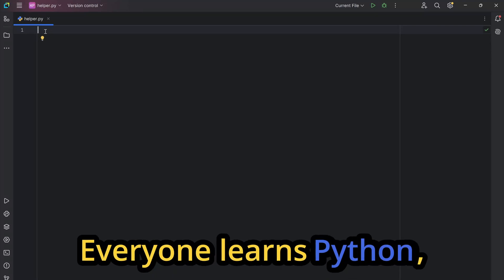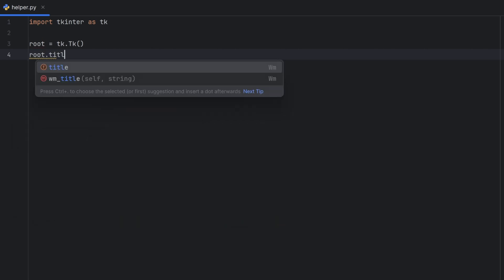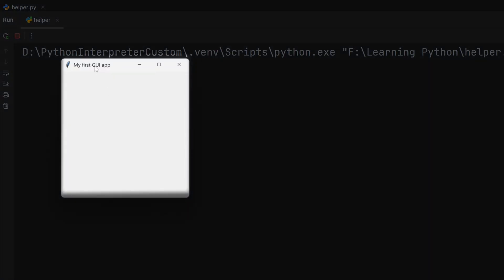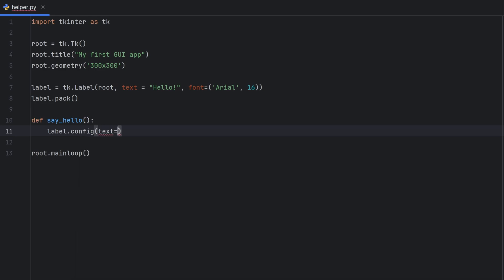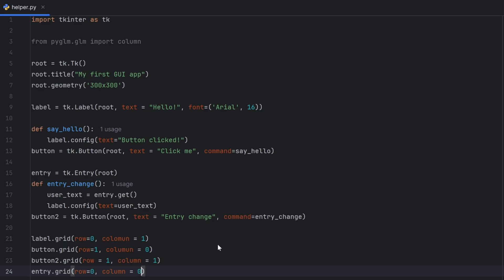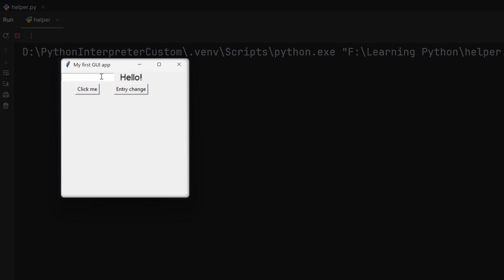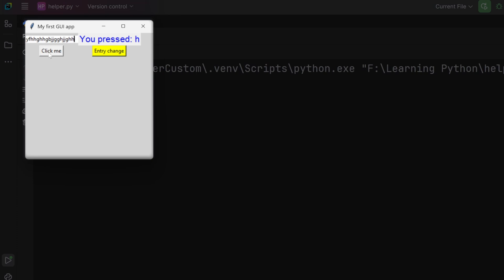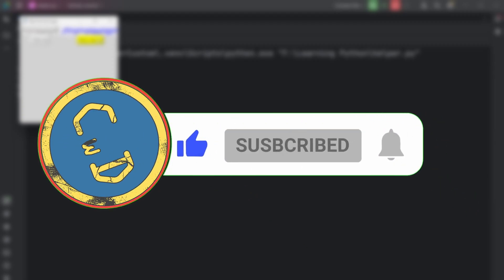Python Tkinter Tutorial: Create Desktop Apps In Seconds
Learn how to use python tkinter and build stunning desktop applications in this beginners guide. We will cover every basic widget, making this the ultimate python gui and tkinter tutorial for beginners.

🗂️TABLE OF CONTENT:
0:00 Intro
0:15 Creating Your First Window
2:24 Adding a Label
3:38 Adding a Button
5:30 Adding an Entry Widget (Input)
8:31 Using Grid for Layout
11:22 Changing Colors and Styles
12:38 Event Binding